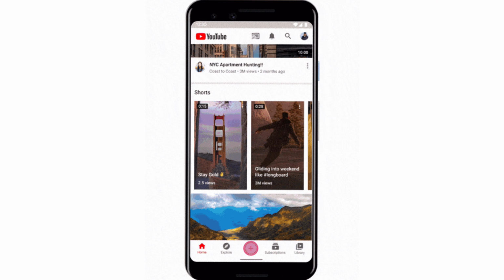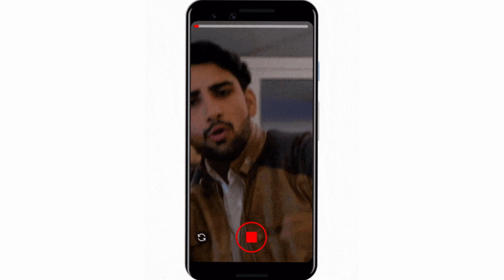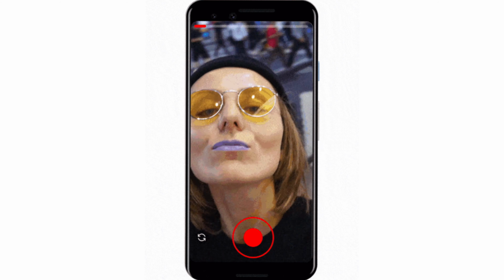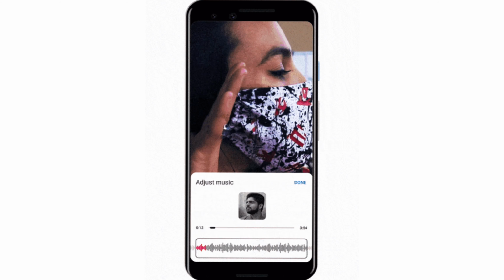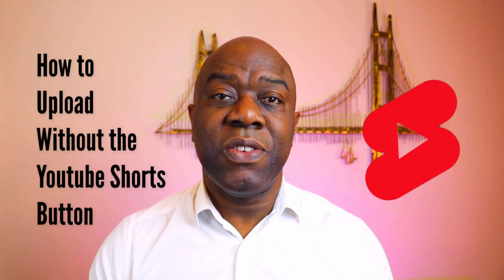YouTube Shorts - Grow on Youtube in 2021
YouTube shorts to grow your YouTube channel in 2021.

YouTube shorts is still in beta and has been rolled out to India currently.

If you want to grow your YouTube channel I’m gain momentum now is an opportune time to get more views while YouTube shorts is still in batter and before millions more creators come online and add their YouTube shorts

When any platform app or software implement something new the algorithm favours the new implementation and pushes that content.

Don’t sleep on Youtube shorts. Now is the perfect time.

Once YouTube shorts is released to everyone, and by everyone I mean, YouTube takes it out of Beta phase and releases it to the public with the option on the app to upload shorts directly. YouTube shorts will be saturated and view may diminish slightly.